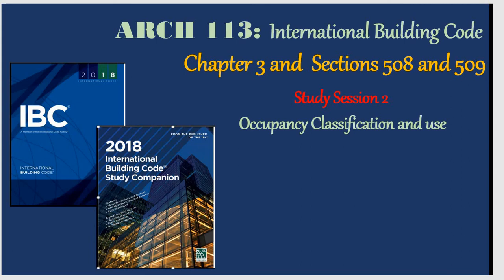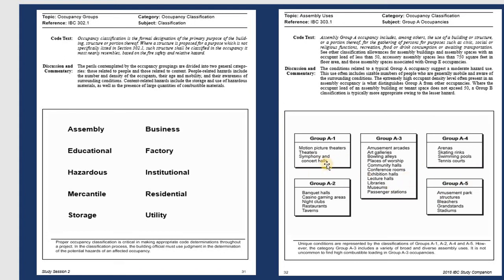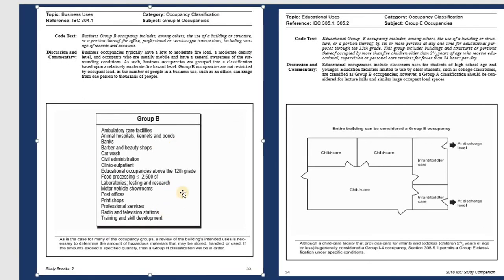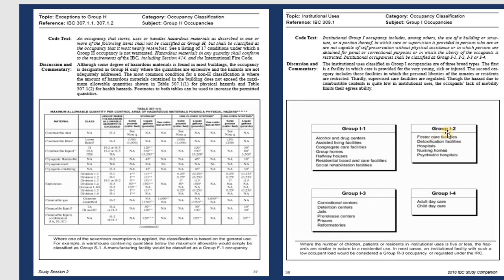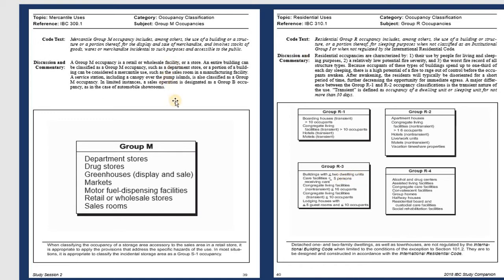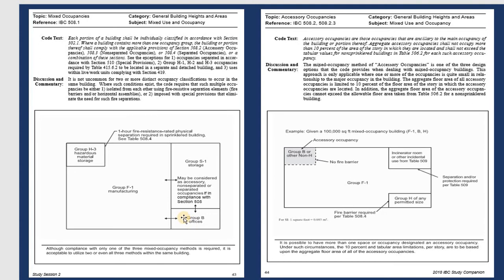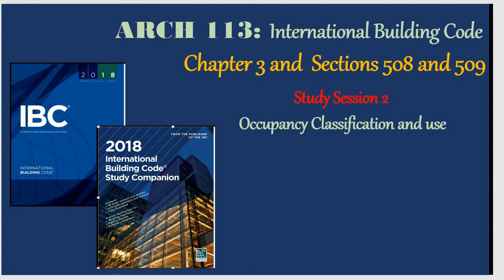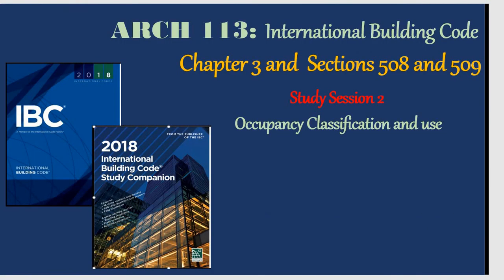ARCH 113- Study Session #2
ARCH 113- Chapter 3 and Section 508- 509